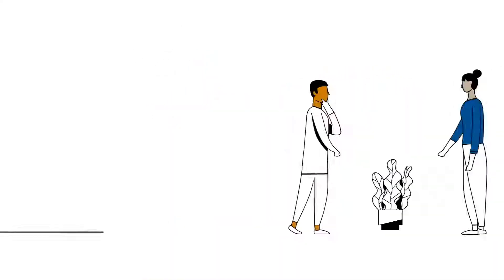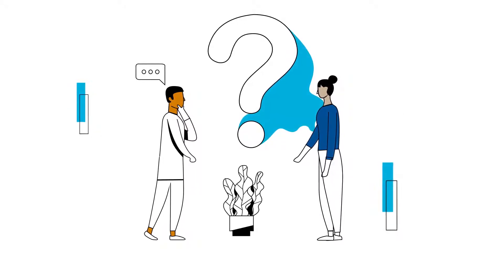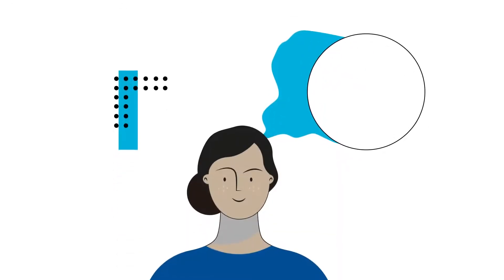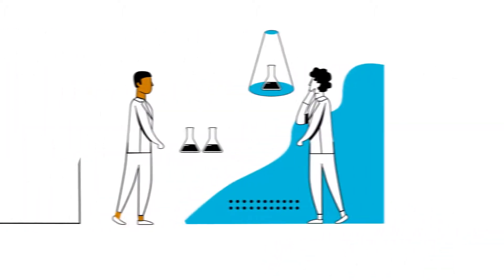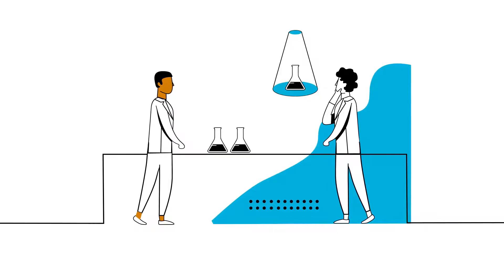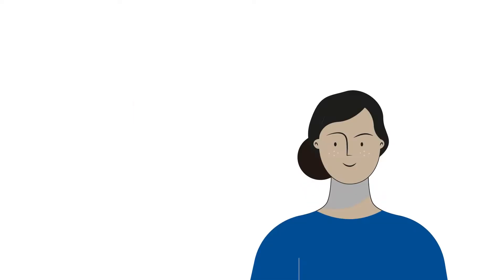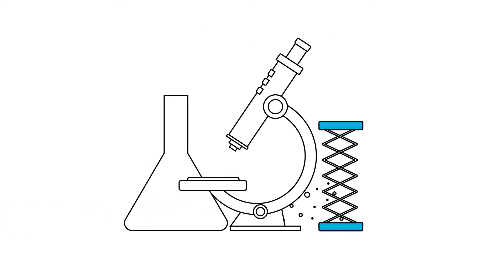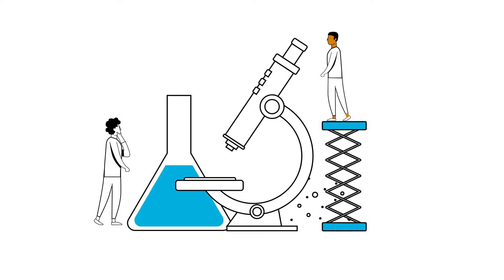Australian Genomics - the participant journey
What is genomic testing, and how does this all work in a research study like Australian Genomics?

From the clinicians, to genetic counsellors, genetic specialists, scientists and more, there is a vast network of people that come together across Australian Genomics to provide expertise and care along this journey.

And at the centre of all we do are our research participants and their families.